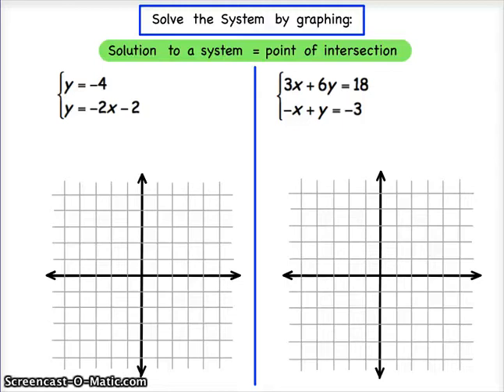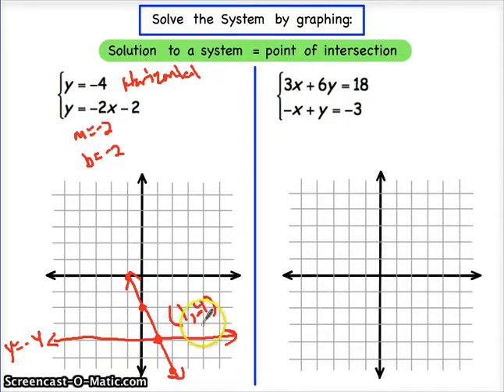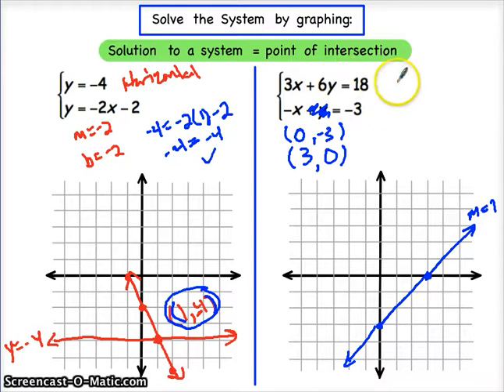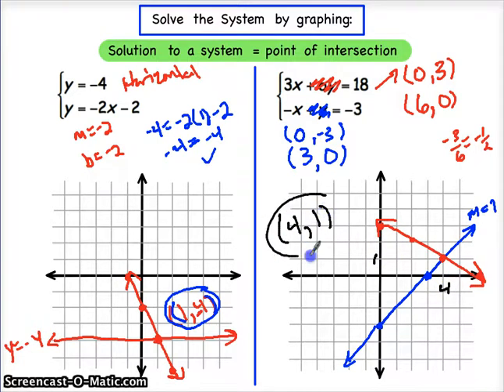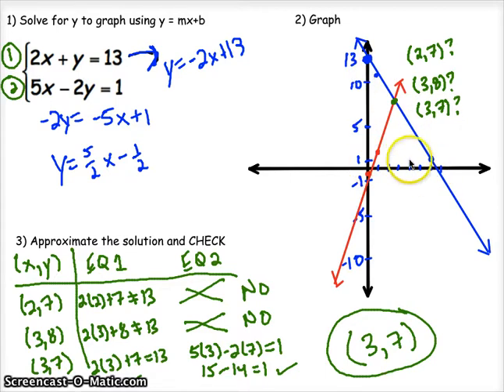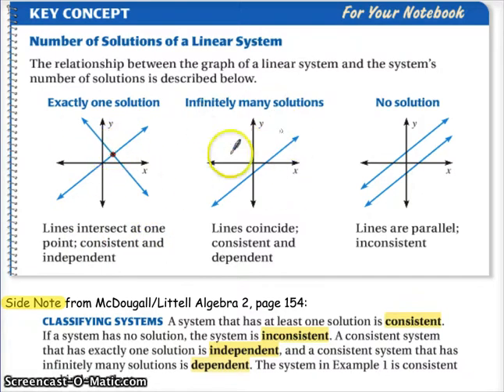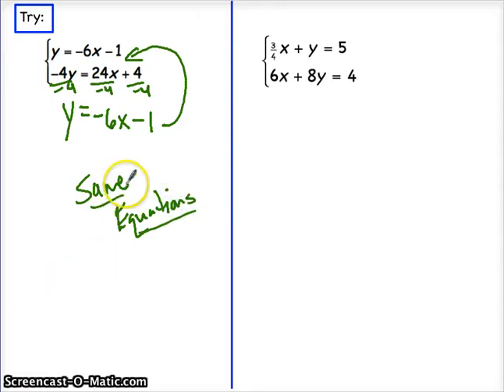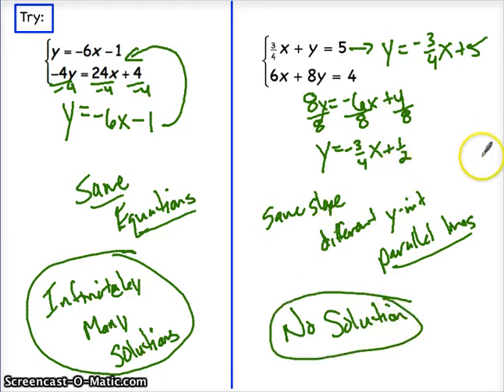Graph to solve linear systems